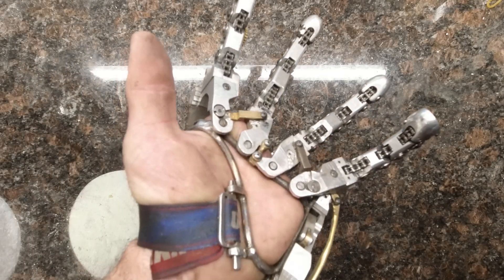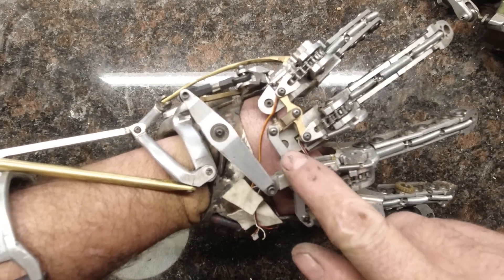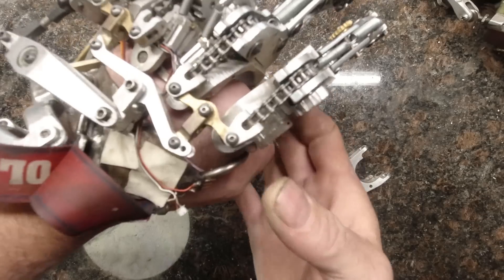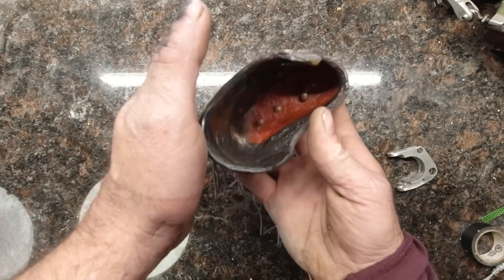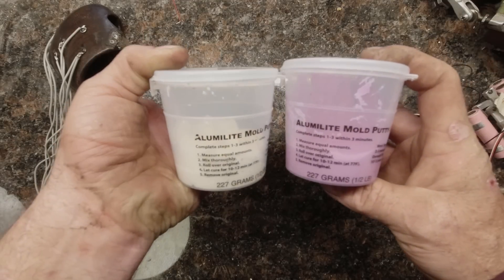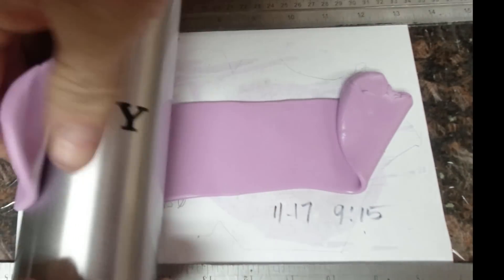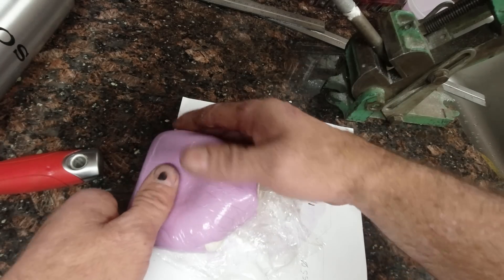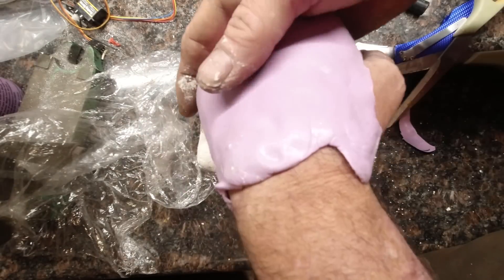Aluminum Hand Update! Starting all over...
After about 4 months of daily use, and a pile of trial and error trying to add the electronics, I've come to the conclusion that it's going to be a better/ faster journey starting from ground zero. again.

here's the link to the silicone.

help my channel out by clicking on the link. thanks!